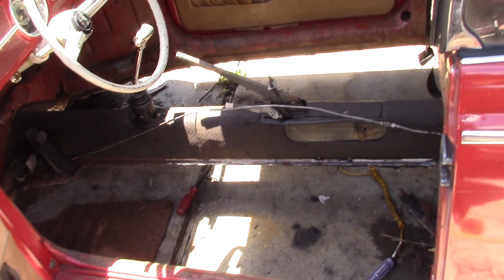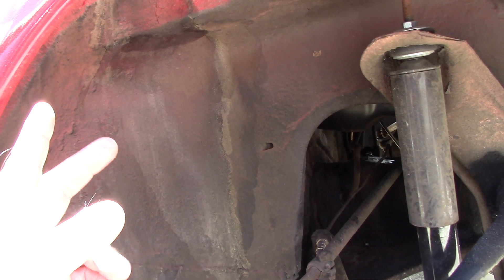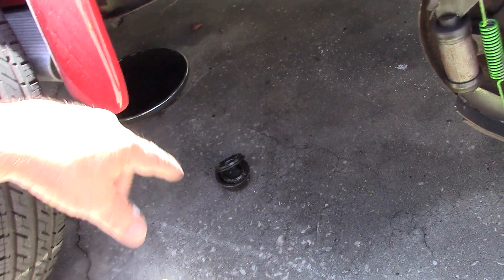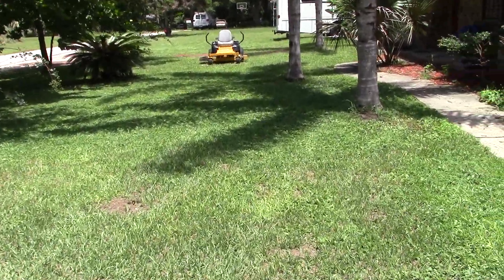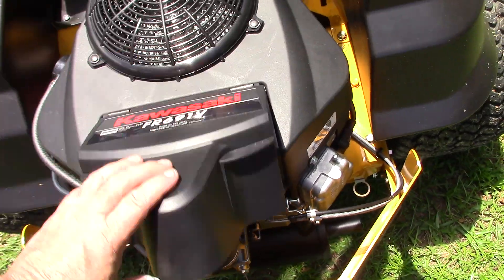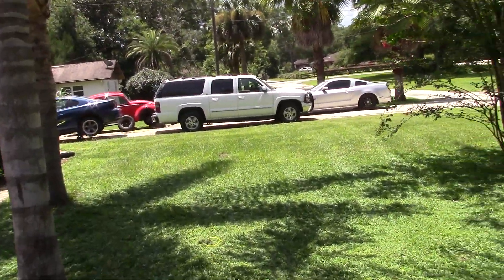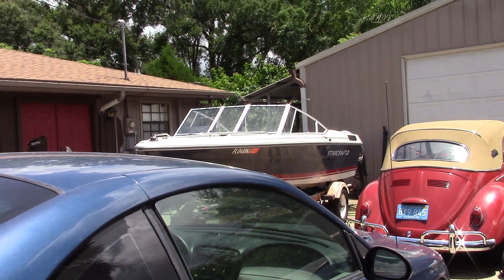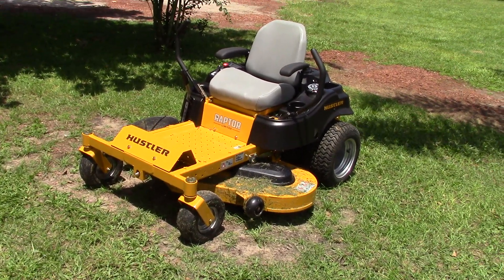new Hustler mower & some car's